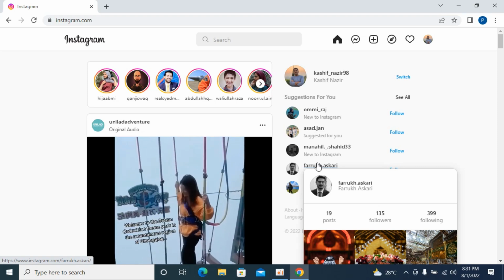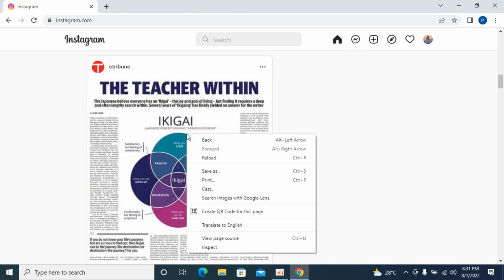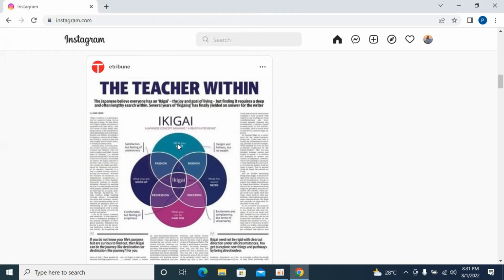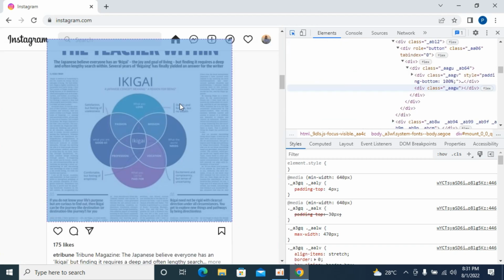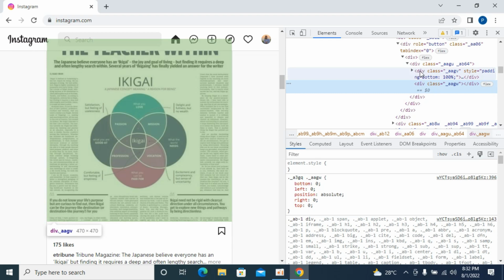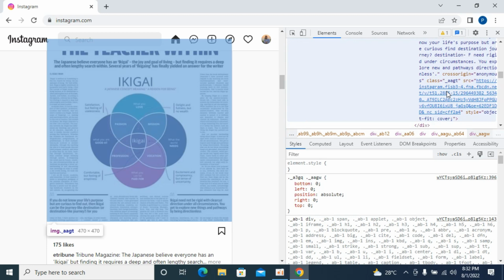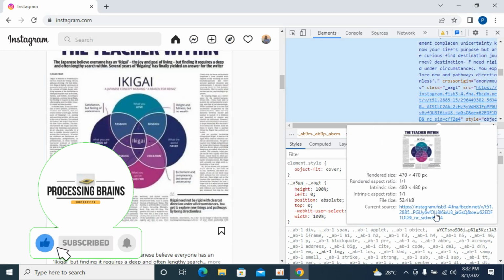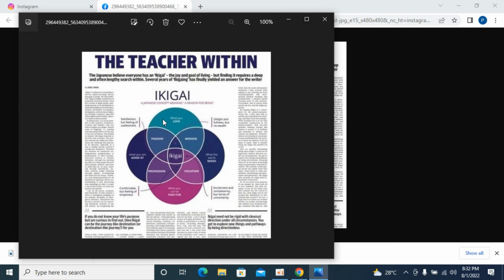How to Download Any Picture From Instagram (2022) | PC, MacBook, or Chromebook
Learn How to Download Any Picture From Instagram. It is simple process to download any picture from instagram, follow this video.

0:00 Intro
0:05 How to Download Any Picture From Instagram